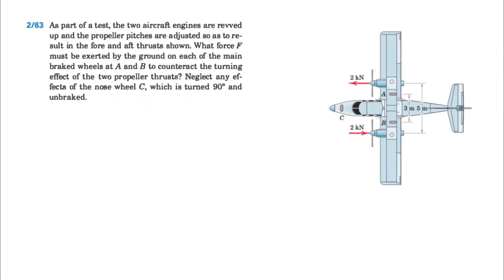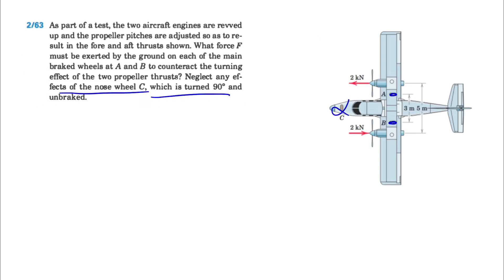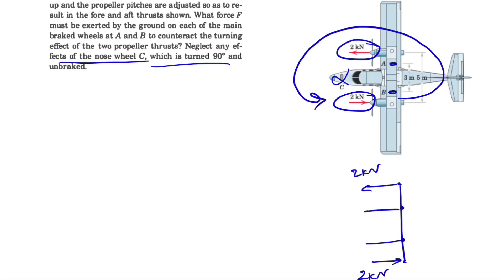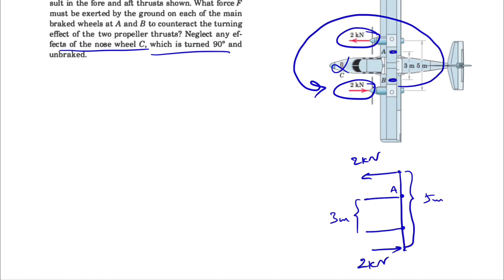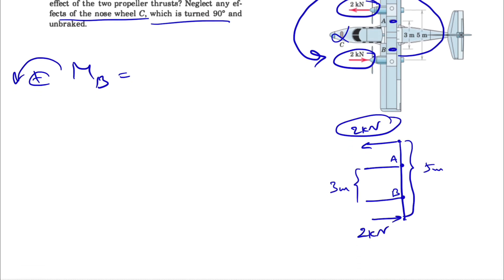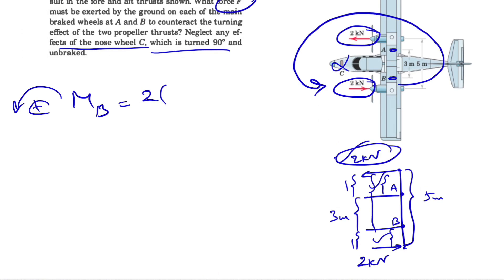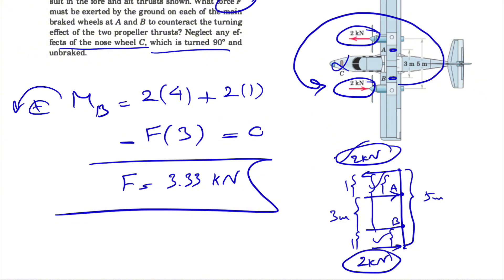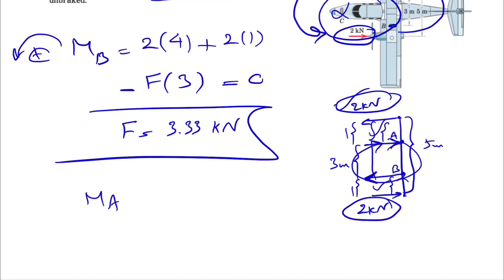Solved Problem 2.63 | Can YOU Solve This Mechanics Challenge?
Solved Problem 2.63 | Engineering Mechanics-Statics-8th edition-J.L. Meriam & L.G. Kraige:

As part of a test, the two aircraft engines are revved up and the propeller pitches are adjusted so as to result in the fore and aft thrusts shown. What force F must be exerted by the ground on each of the main braked wheels at A and B to counteract the turning effect of the two propeller thrusts? Neglect any effects of the nose wheel C, which is turned 90° and unbraked.